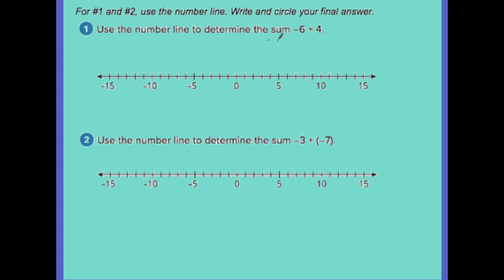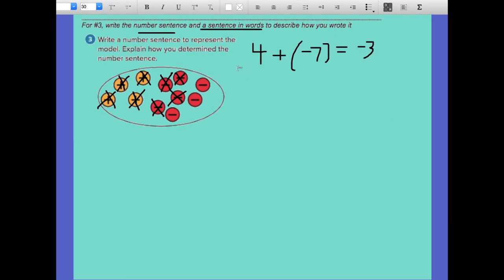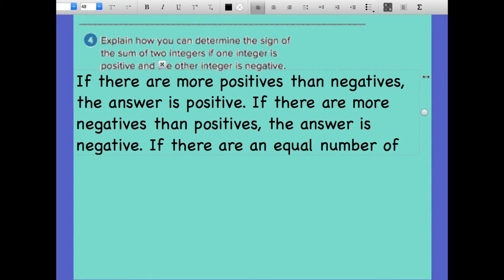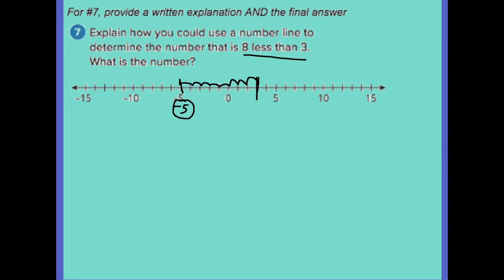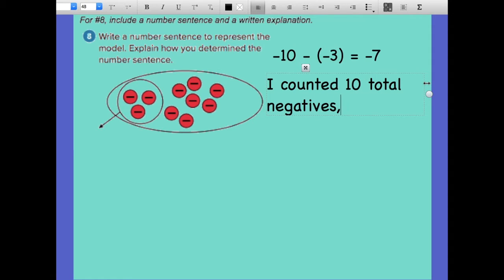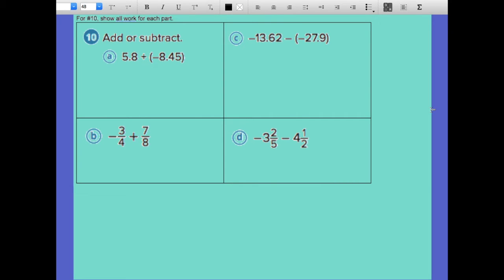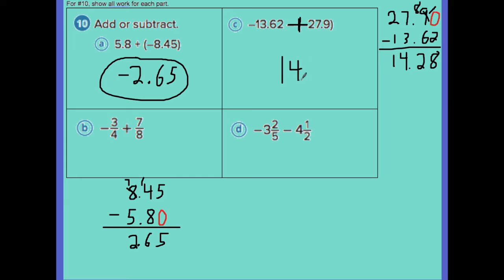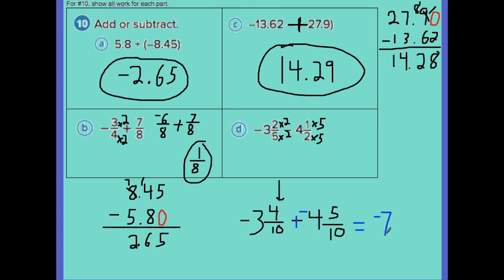Adding and Subtracting Rational Numbers Study Guide